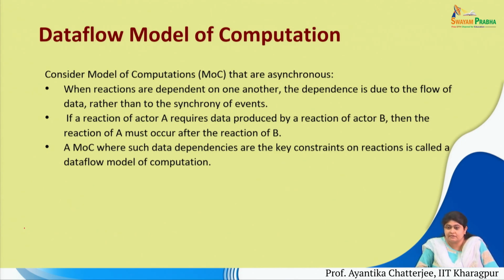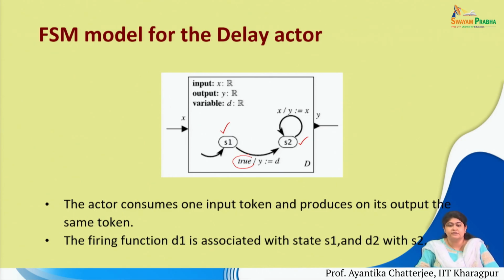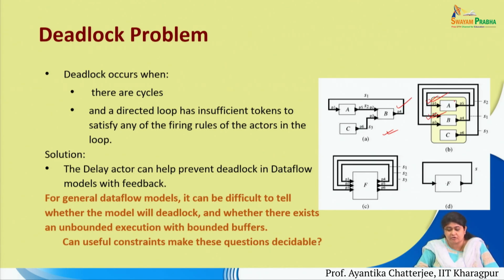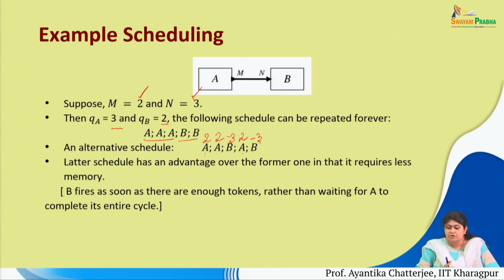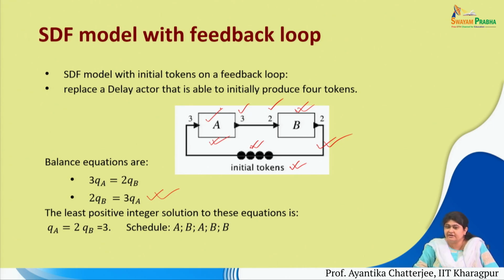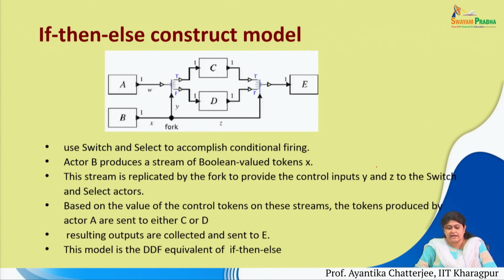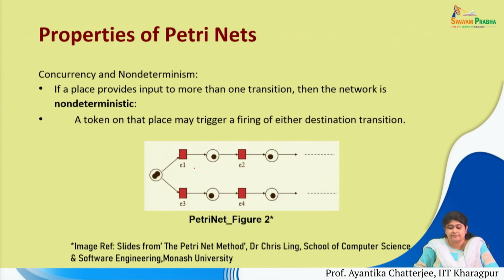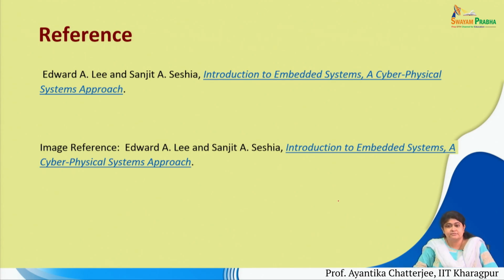Lecture 09:Dataflow Model of Computation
Subject :
Course Name :

Subject: Computer Science
Course Name: Embedded System Design and Validation
Name of Presenter: Prof. Ayantika Chatterjee